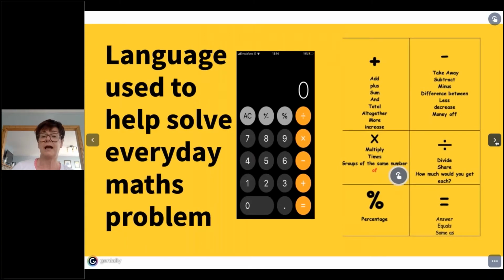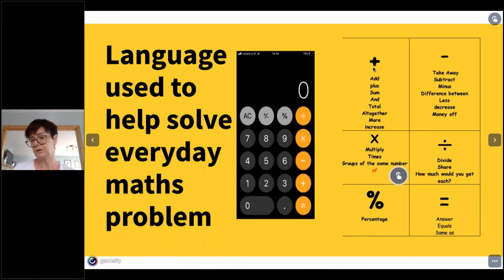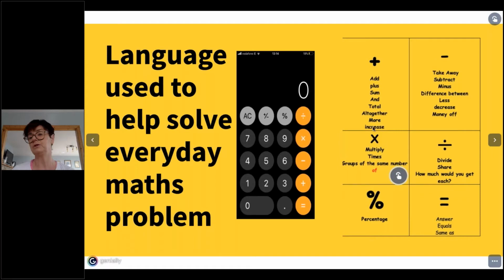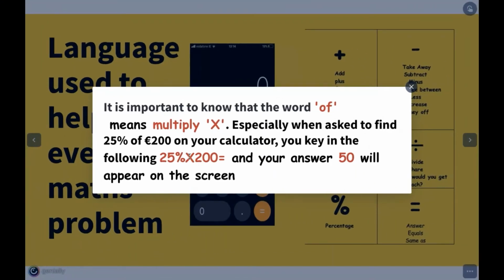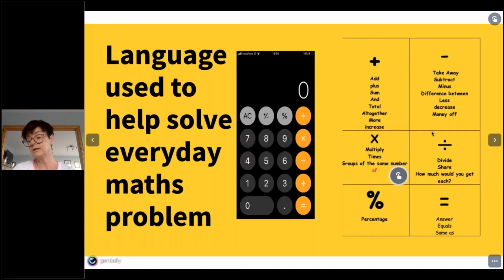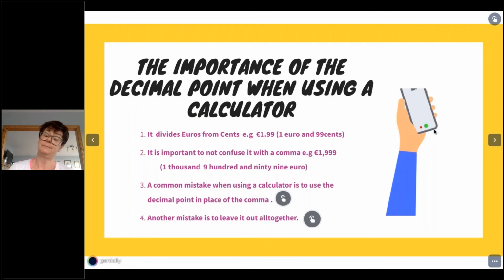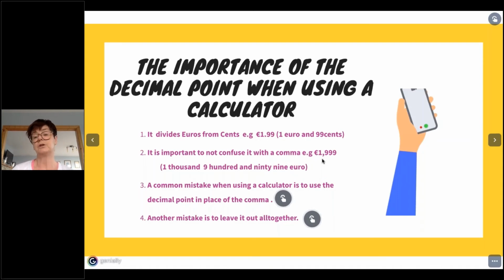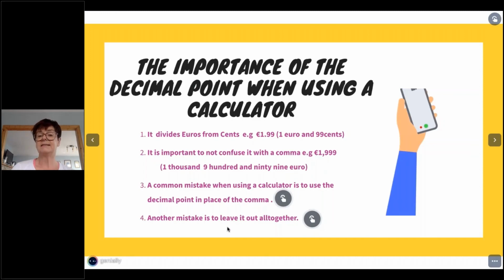Using a calculator | NALA Student Webinar Series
This clip is part of the Shopping and Everyday Maths Webinar for adults improving their literacy, numeracy and digital skills. Learn more about our Student Webinar Series here:

Facilitator: Maria Gibbs, Resource Tutor, Parnell Adult Education Centre

In this webinar you will learn some maths skills you can use in everyday life.